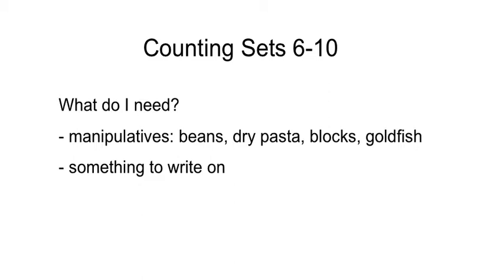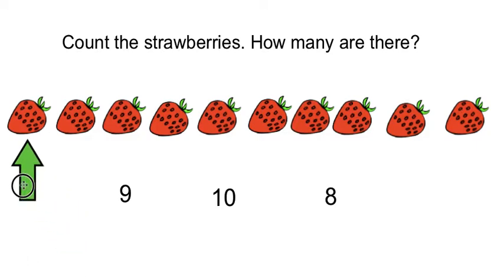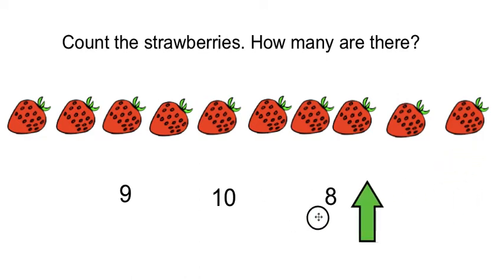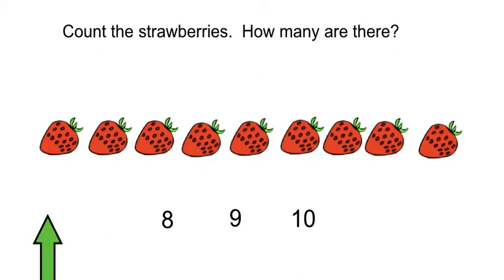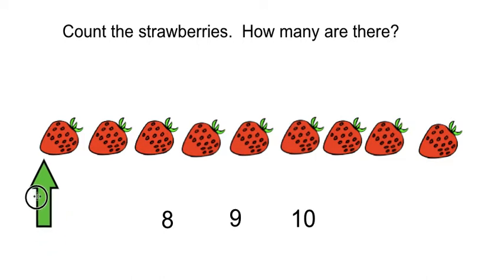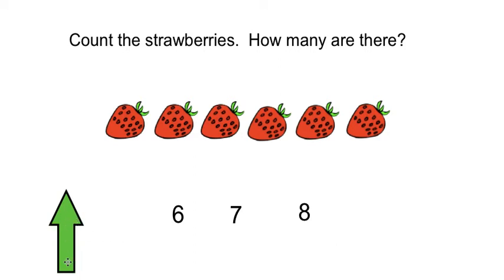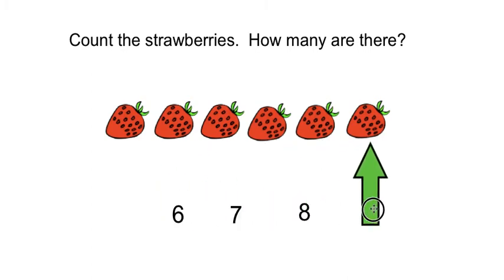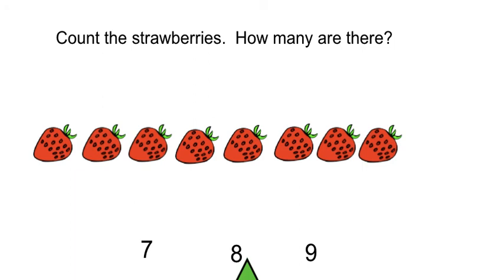Count Sets 6 10 Strawberries